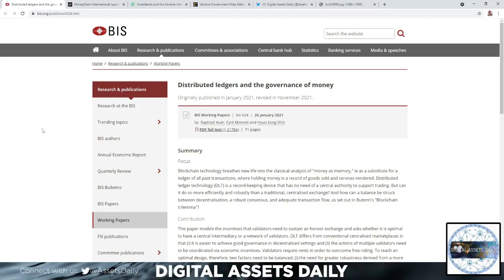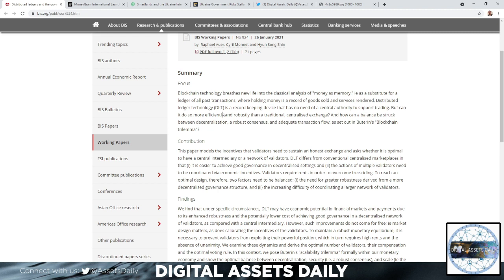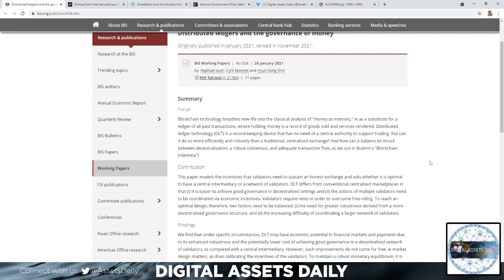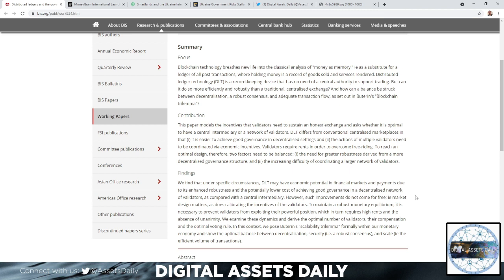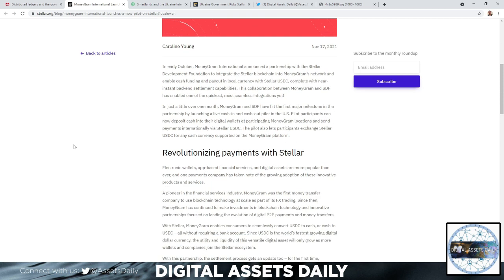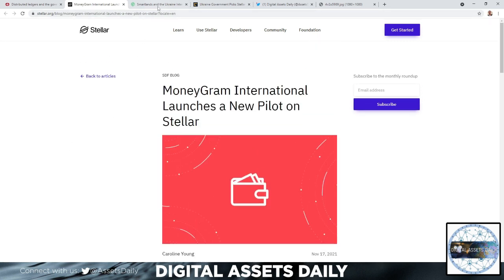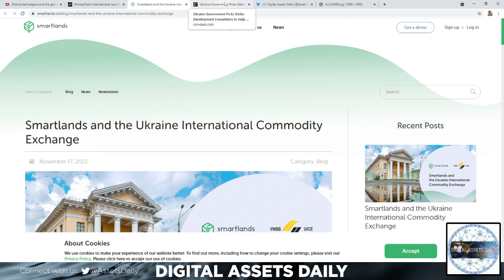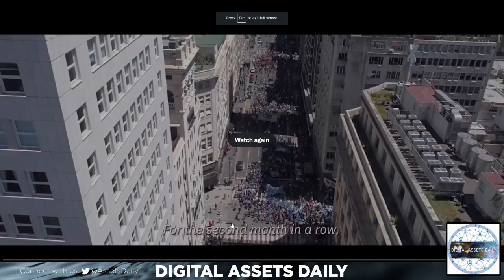BIS On DLT, Moneygram, Smartlands & Stellar!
Code: DAILY1MFREE